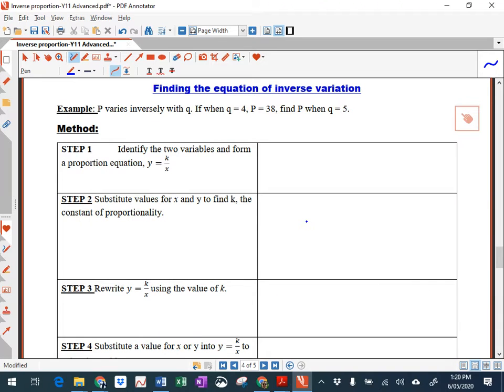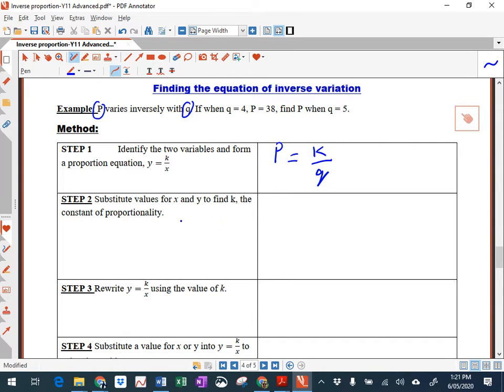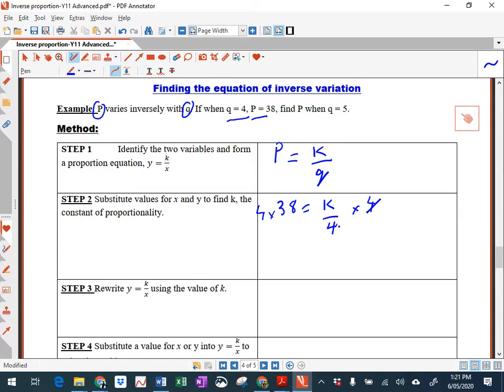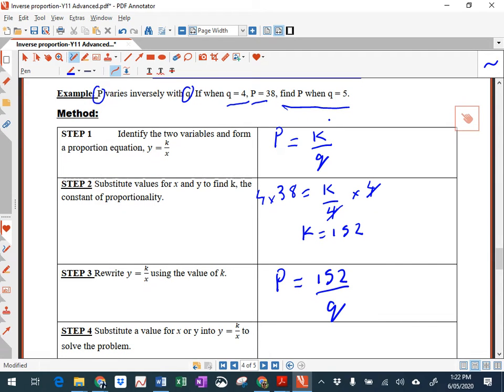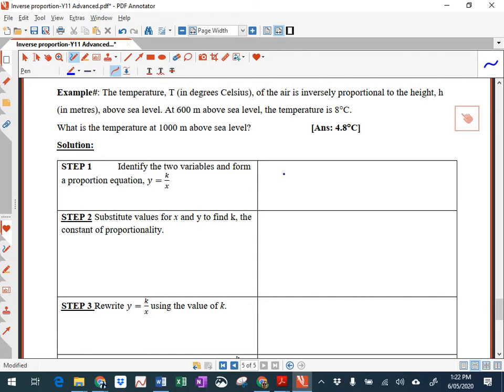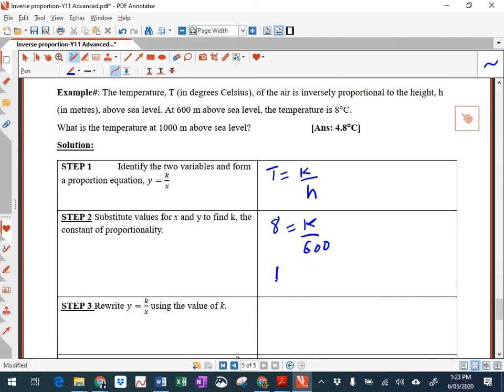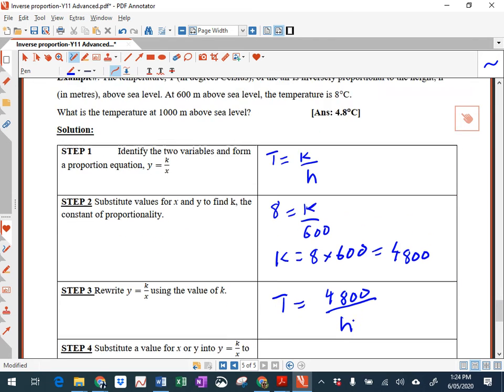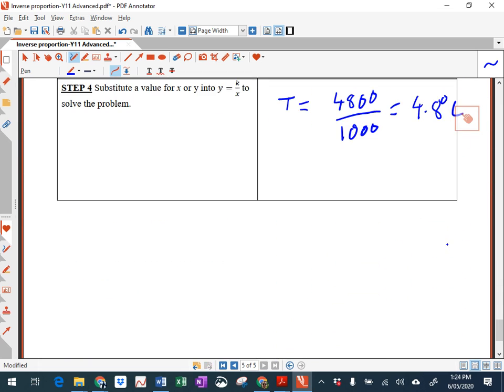Finding the inverse variation equation